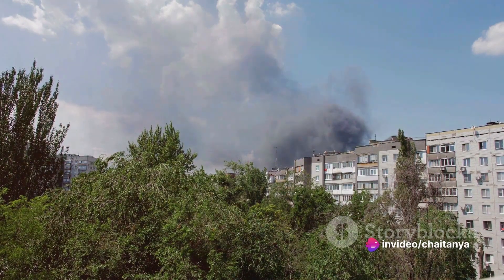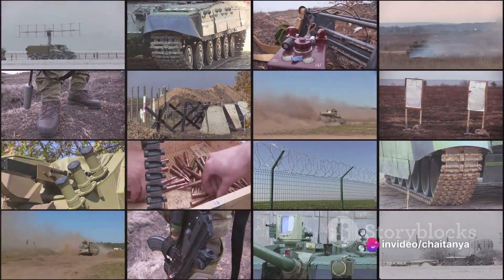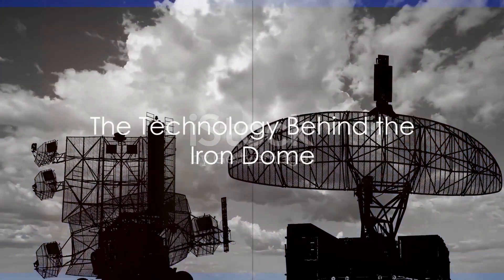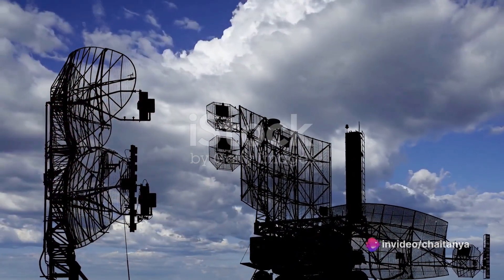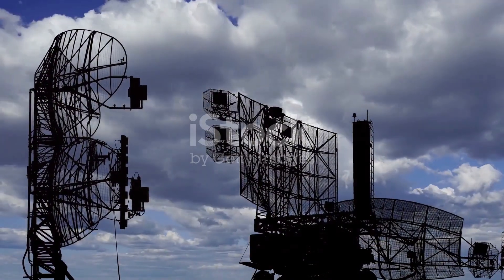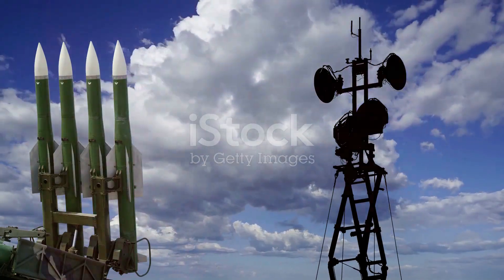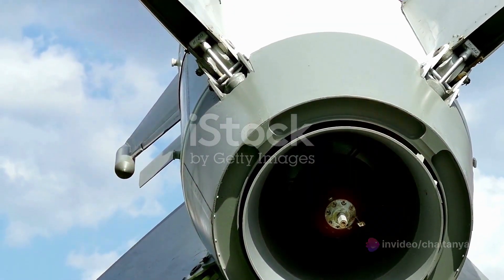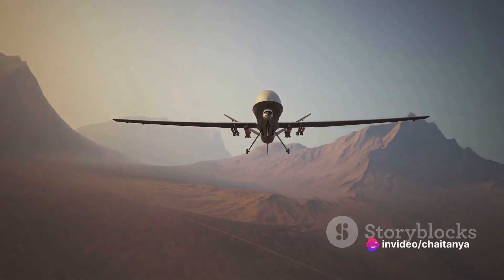The Marvel of Israel's Iron Dome Defense System || TECHNOLOGY || Technocrats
"Discover the incredible technology that shields Israel from rocket threats and revolutionizes modern warfare. Join us in this eye-opening journey to unveil the remarkable Iron Dome, a game-changer in defense systems!"